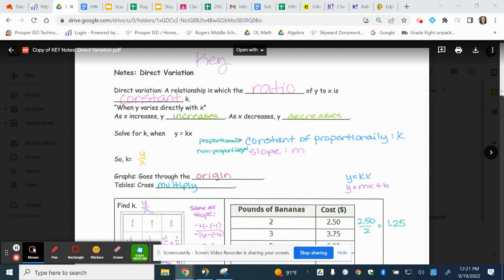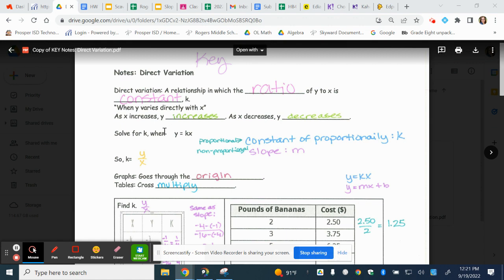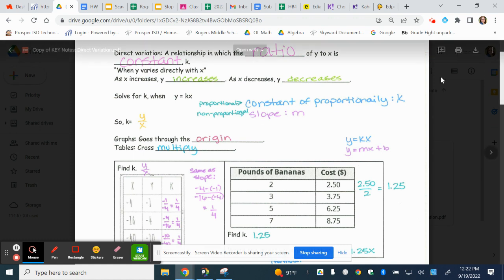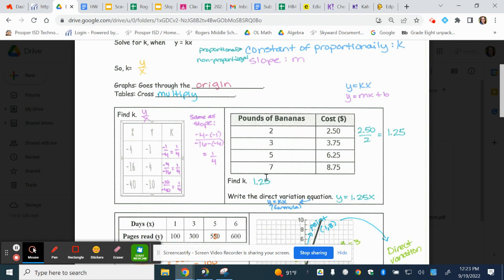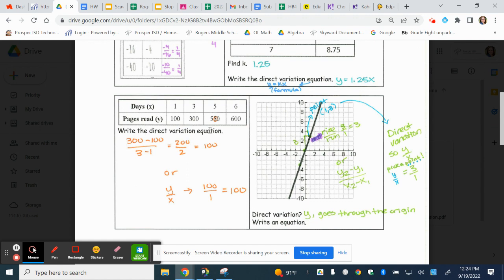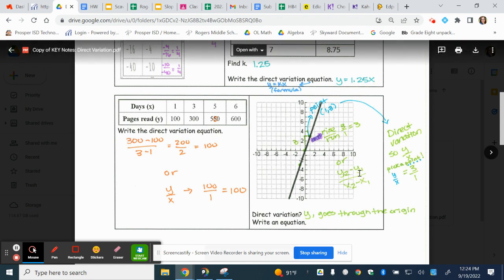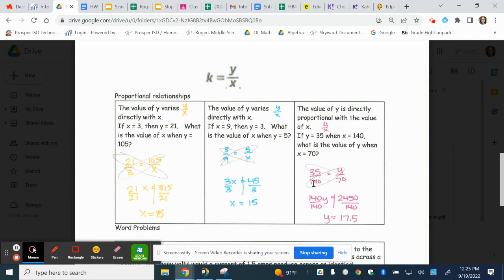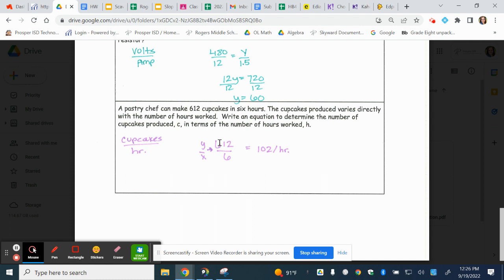Direct Variation Notes